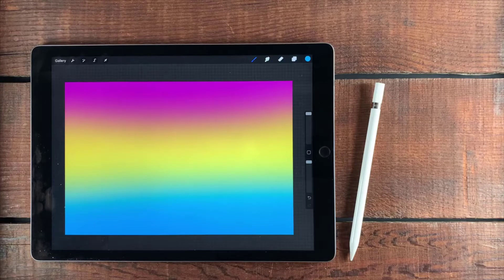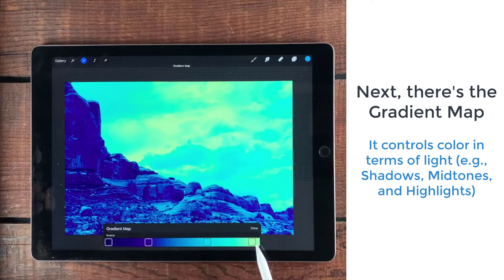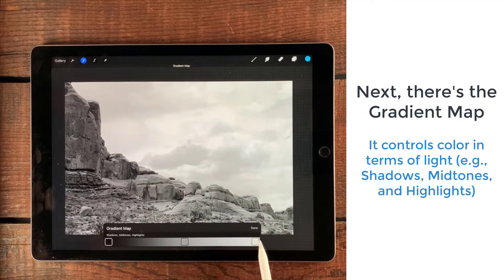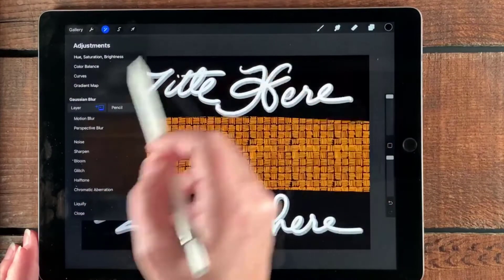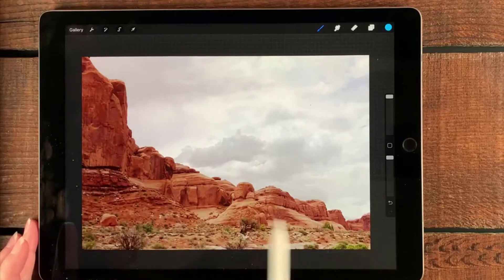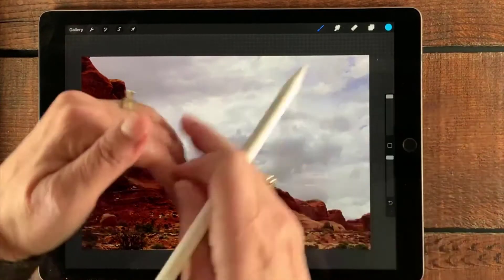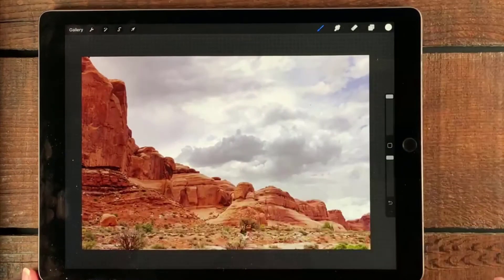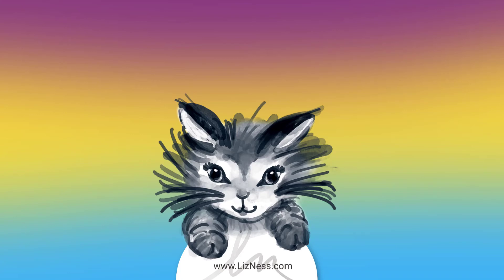Procreate and Gradients - Maps, Overlays, and Masks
The Procreate adjustment for blurring (e.g., Gaussian Blur) makes for easy gradients. But, just what is a gradient and how do you make one? This video highlights the differences between (and uses of) gradient maps, gradient overlays, and using a gradient mask to hide/reveal layer art.